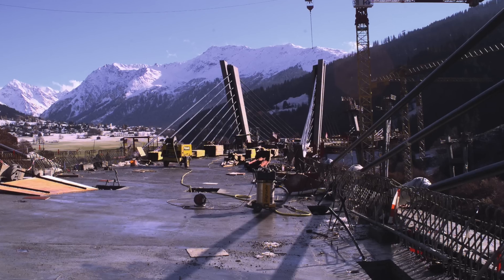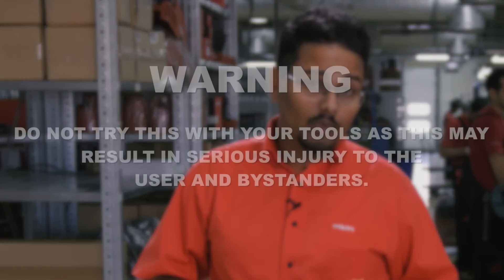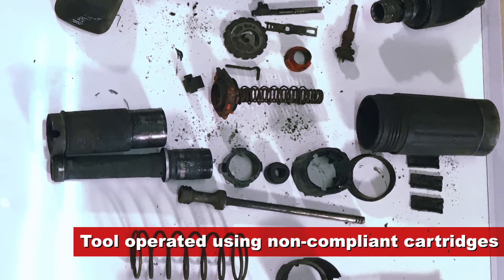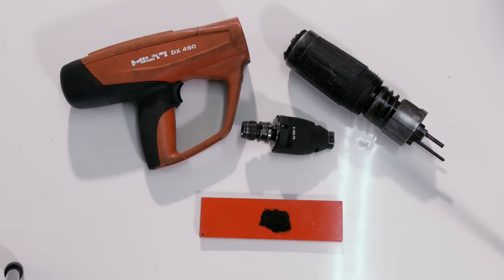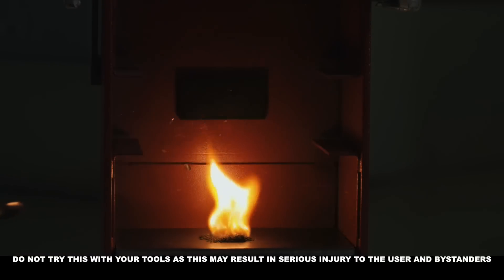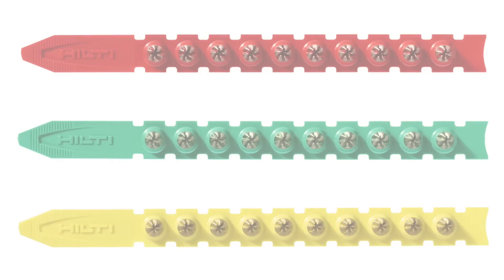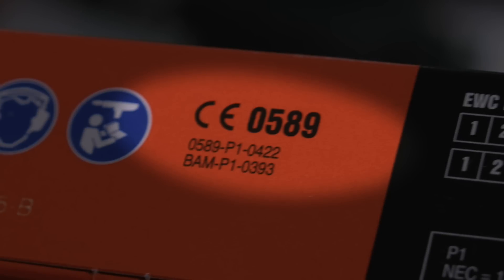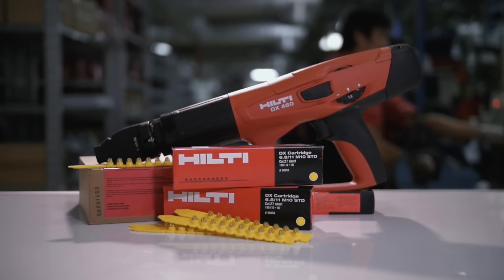Hilti - DX Cartridges Safety On Your Side (English)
Use of  cartridges that do not comply with international standards can pose the risk of causing accidents that may result in serious injury to the tool operator and bystanders.